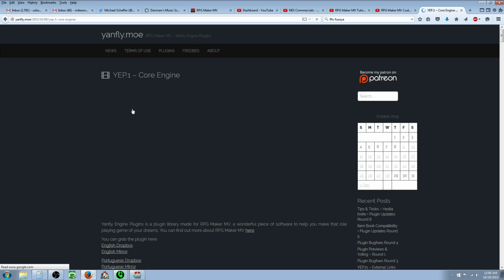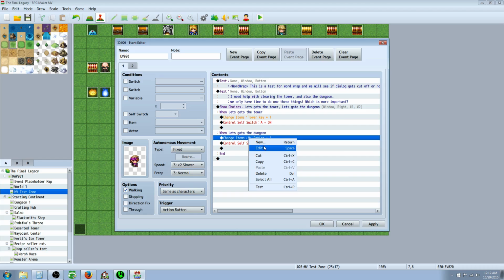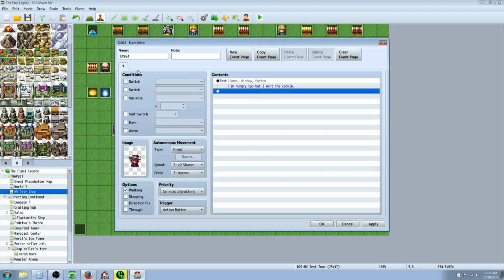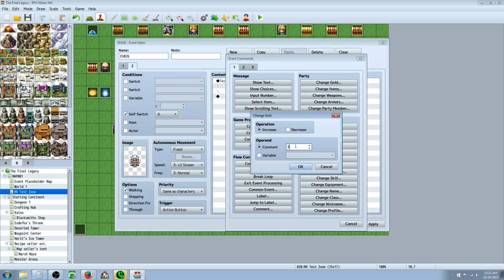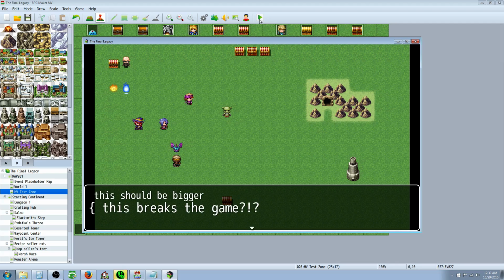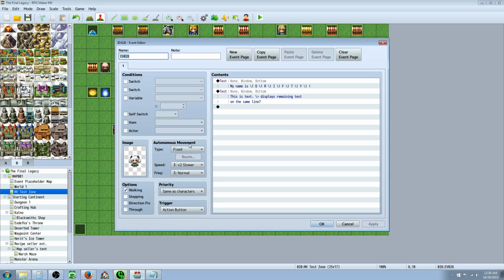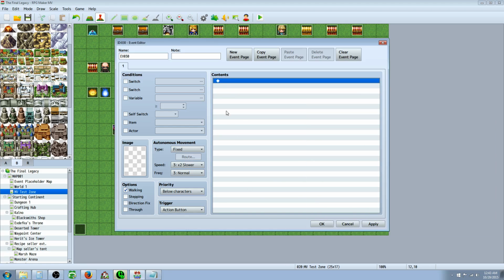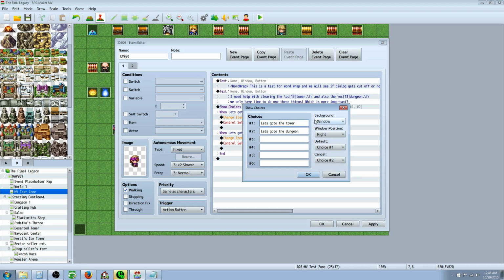RPG Maker MV Branching Dialog Tutorial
Hello everyone in this video we take an in-depth look at Yanflys Message core plugin and talk about different ways to branch your dialog for quests and story-line progressions. The video ran long because there is just so many features to cover with some of Yanfly's amazing plugins. If you enjoyed this video or learned something give it a thumbs up and hit that subscribe button to stay up to date on when I post new tutorials for RPG Maker MV. :)